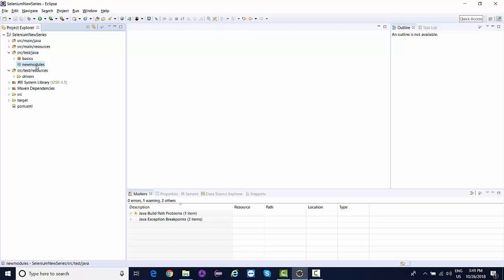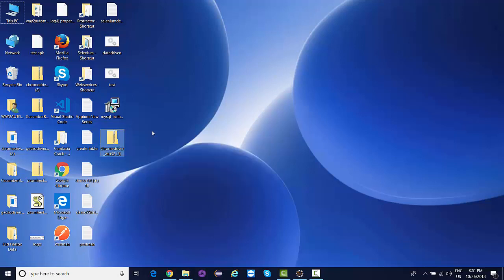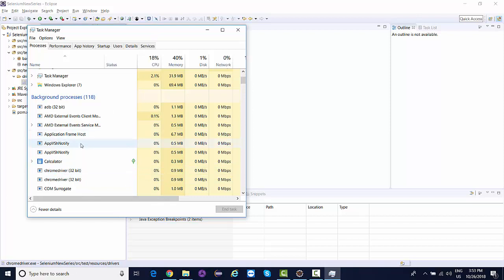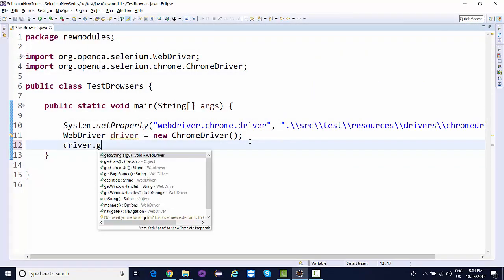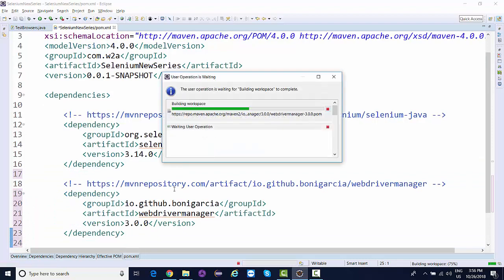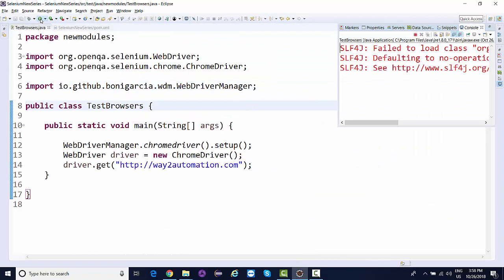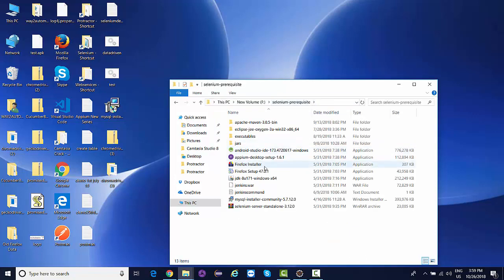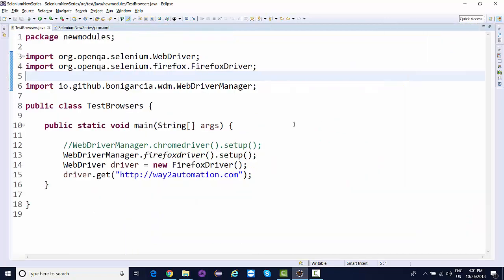Selenium 3.0 Tutorial - WebDriverManager to automatically manage WebDriver Binaries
Selenium Tutorials - WebDriverManager to automatically manage WebDriver Binaries without chromedriver and geckodriver executable files